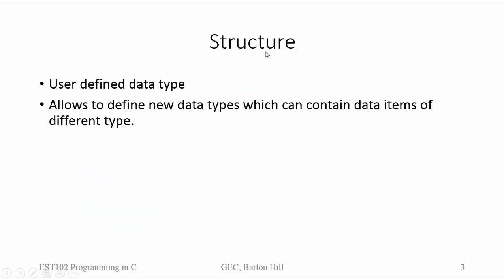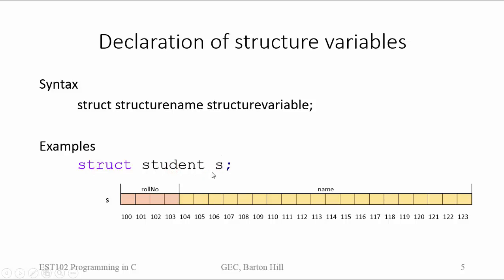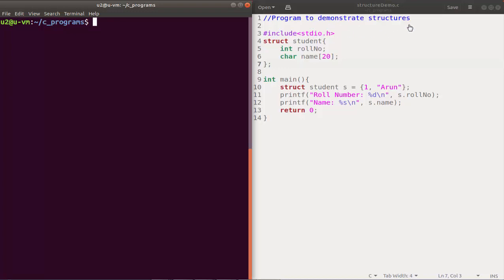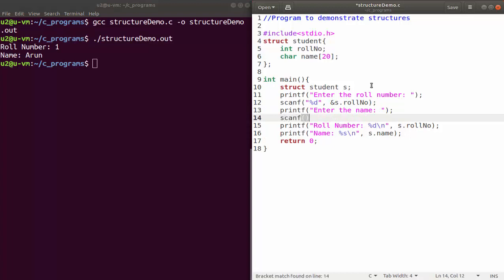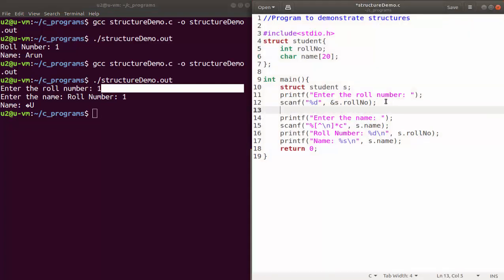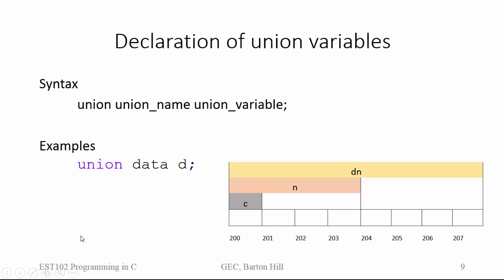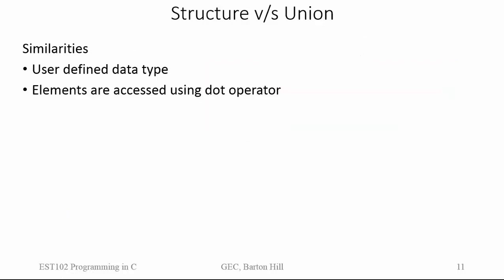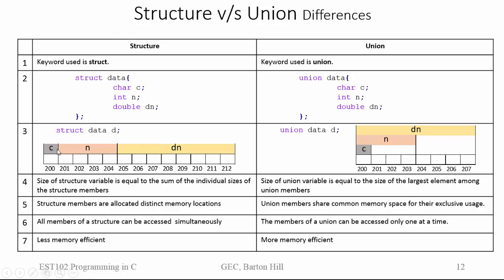Structure and Union | Module 4 Part 1a | KTU EST 102 Programming in C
Structure
Union